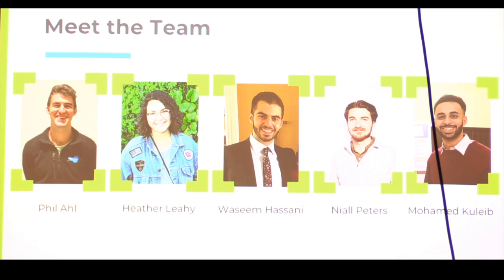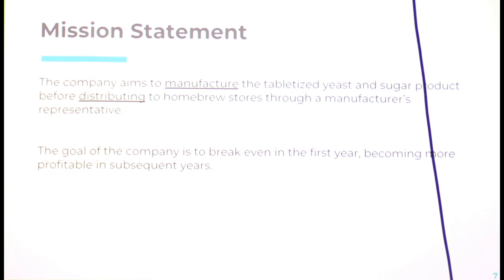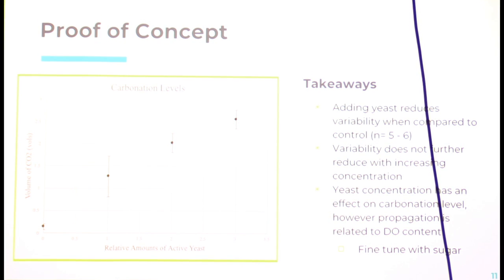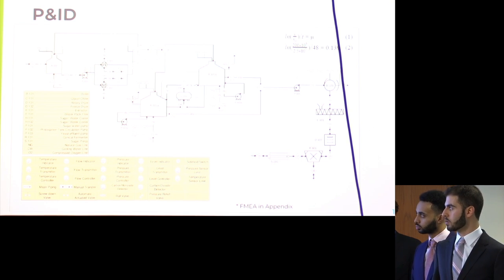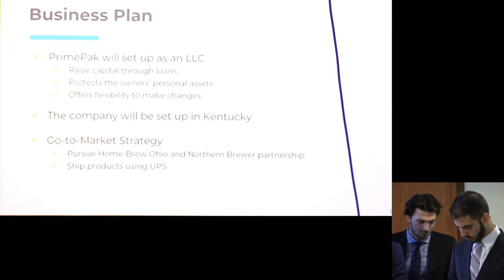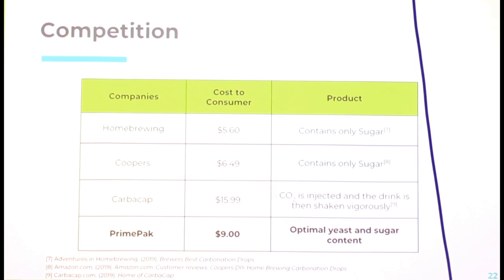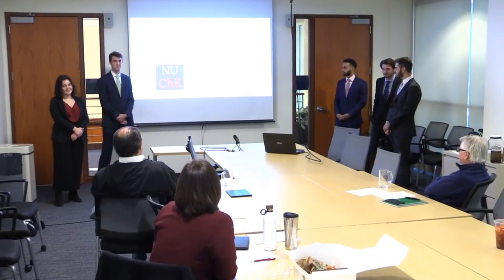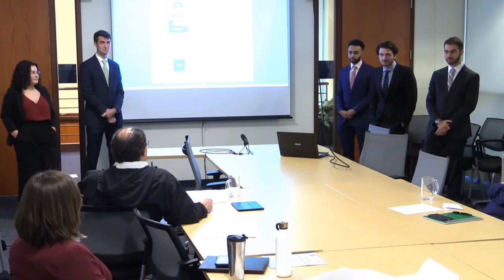Helping Homebrewers Brew Good Beer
Northeastern University Chemical Engineering 2019 Capstone

Group members: Waseem Hassani, Niall Peters, Mohamed Kuleib, Phil Ahl, and Heather Leahy